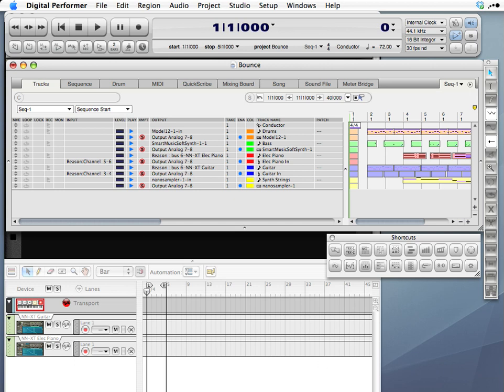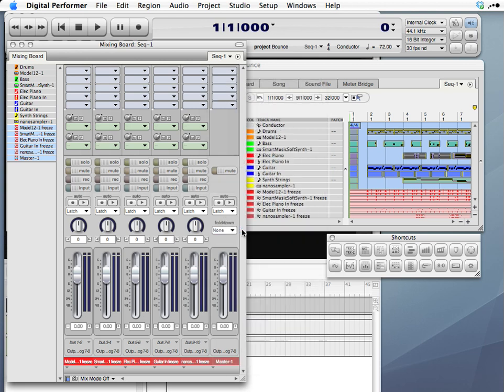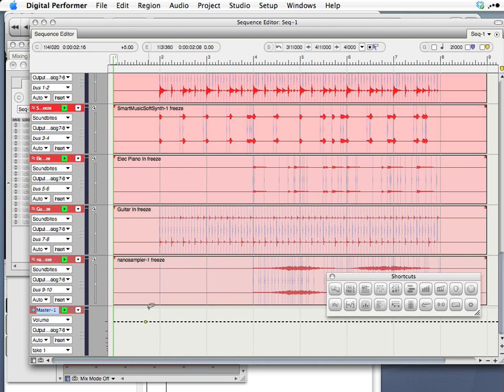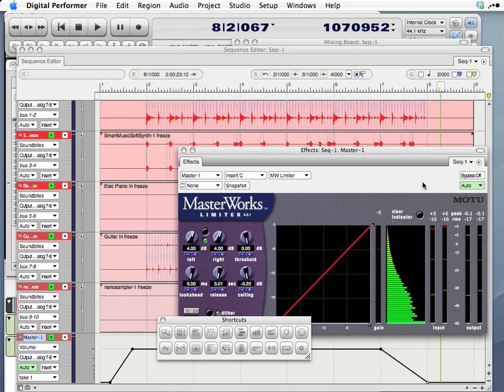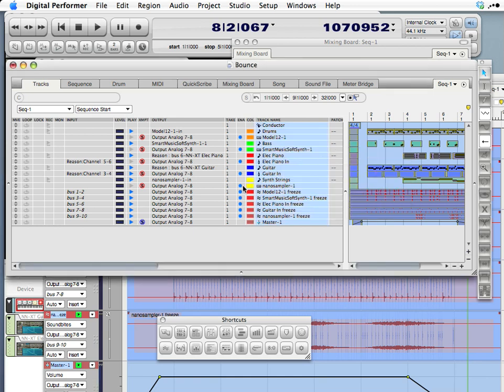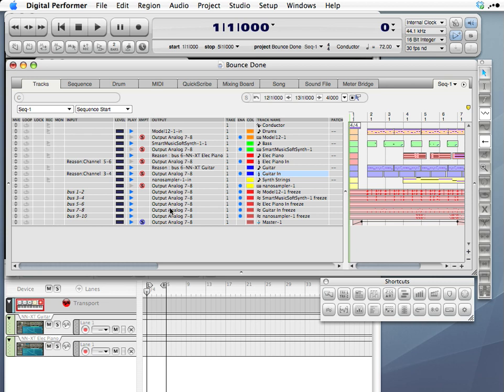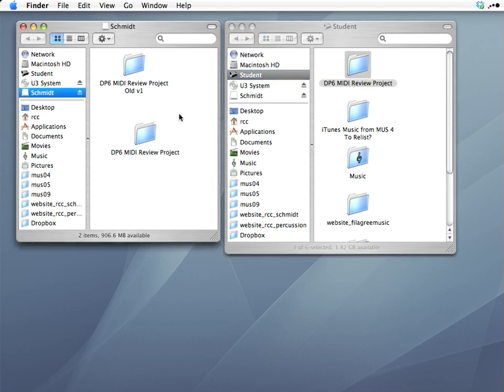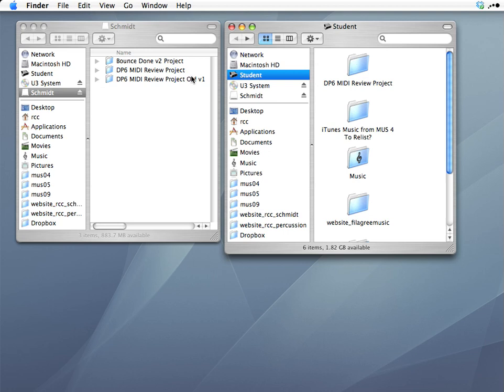dp 2009 render audio bounce